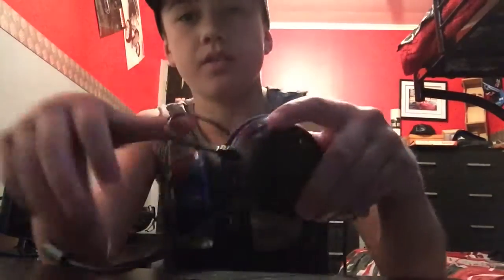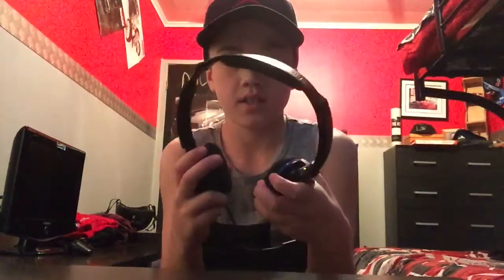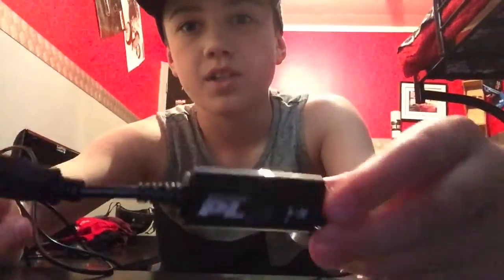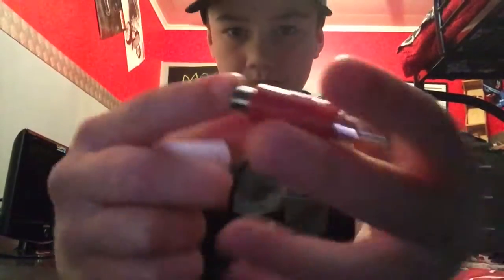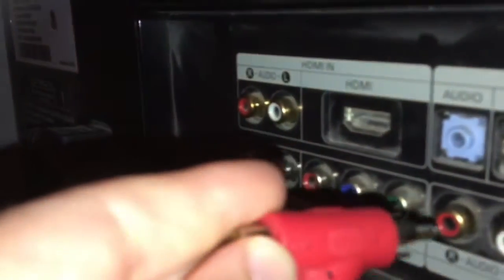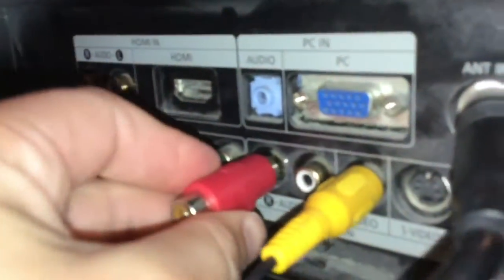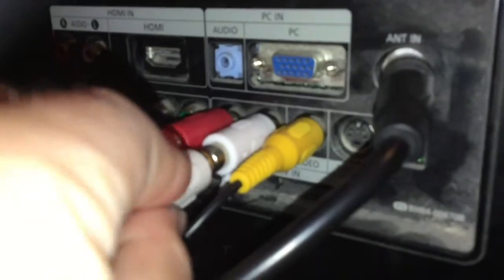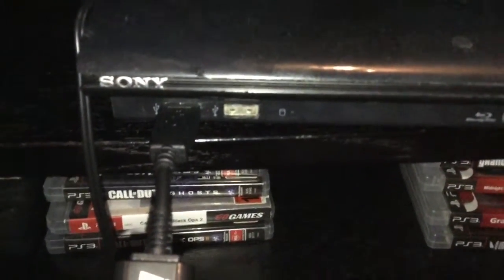Turtle Beach Pla Review&setup